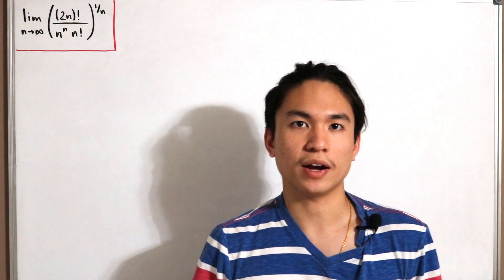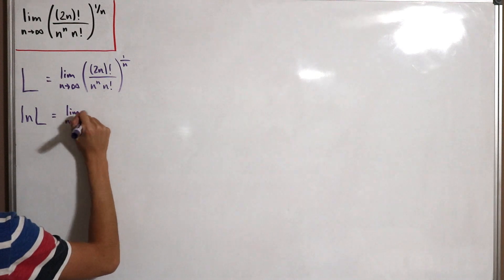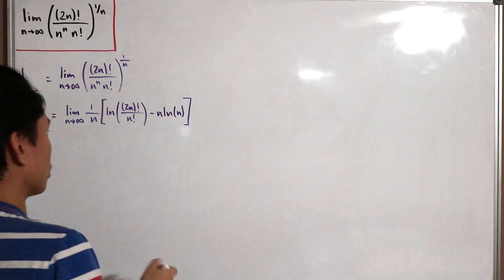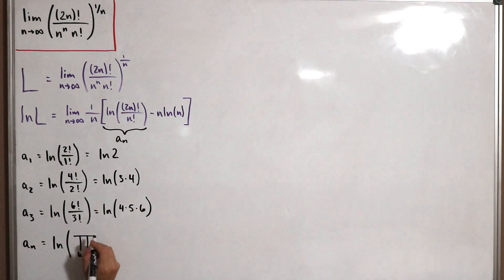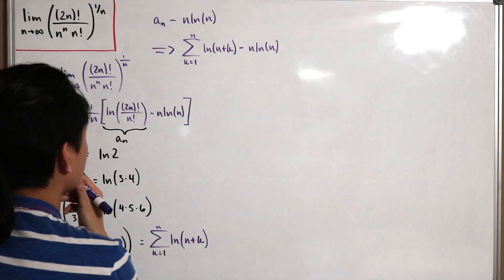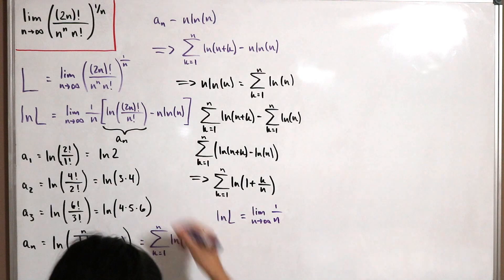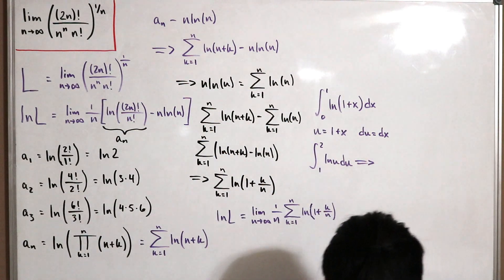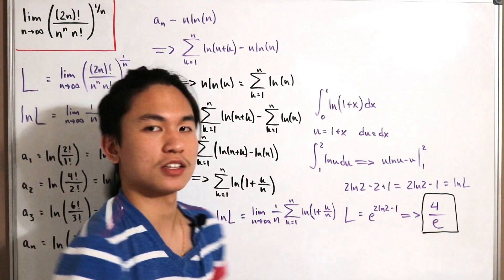A factorial limit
We compute a limit containing factorials and exponents using defintions and rewriting it into a sum.